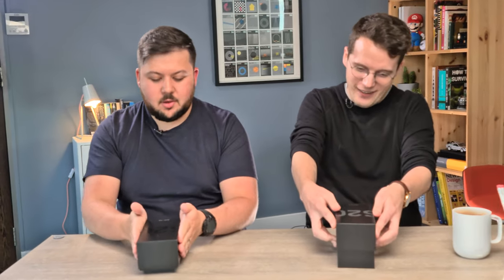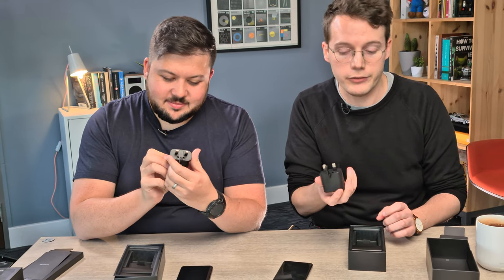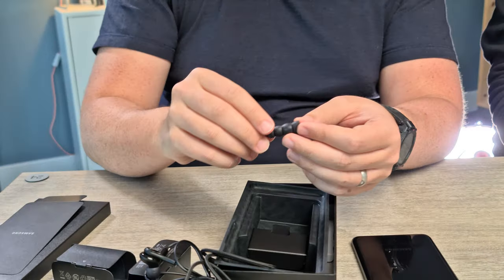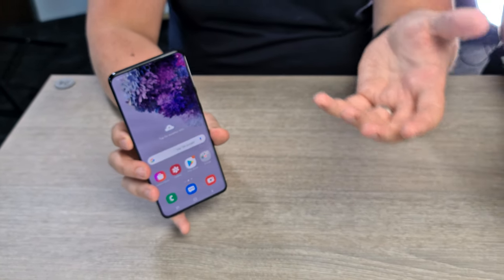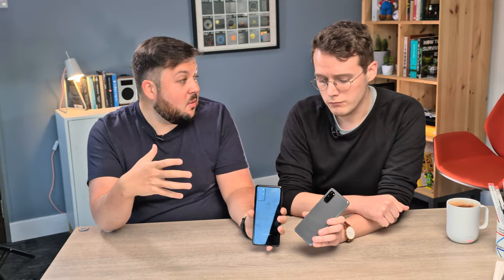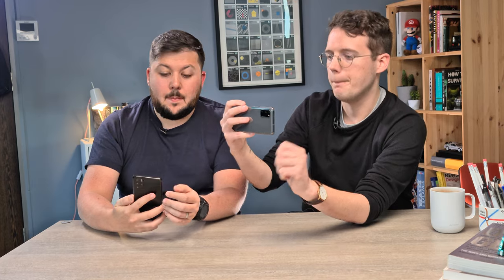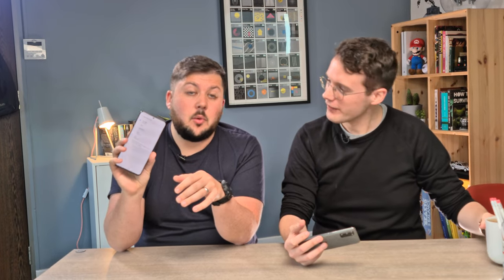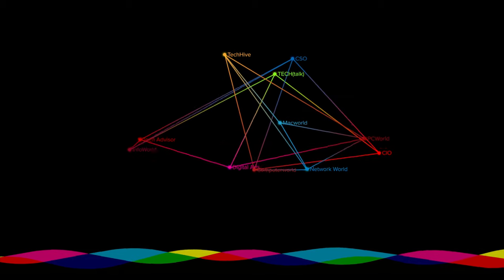Galaxy S20 & S20+ unboxing - shot in 8K on an S20 Ultra!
We wanted to do something a little different when we unboxed the Galaxy S20 and S20+, so we ditched our usual Canon cameras and grabbed the S20 Ultra so shoot with - in OTT 8K, no less. That means this is both an unboxing of the two standard S20 phones and an extended 8K camera test for the Ultra - see how it fared and jump into the comments where we reveal what we think of its camera performance.